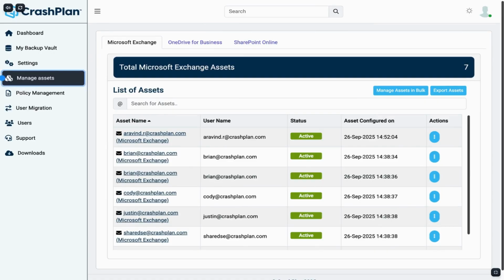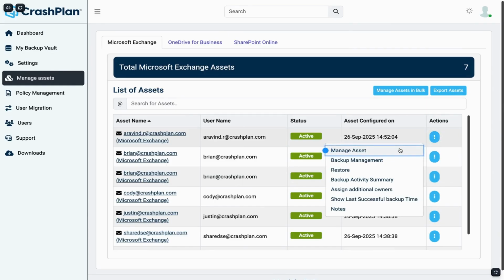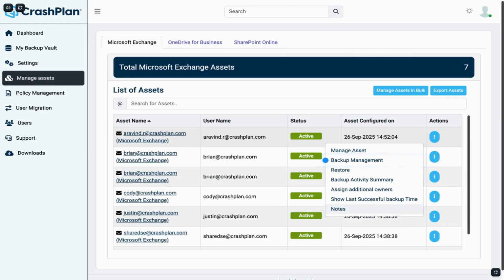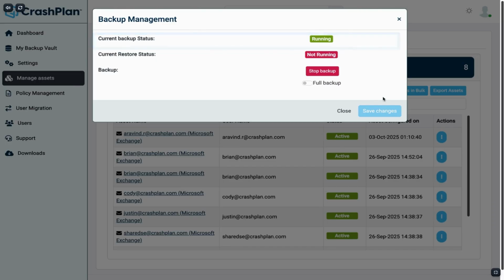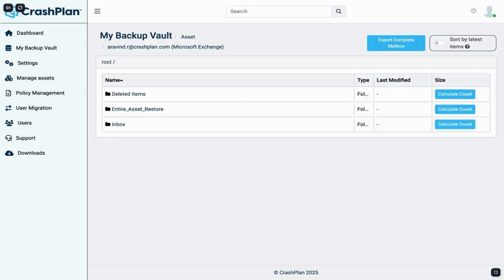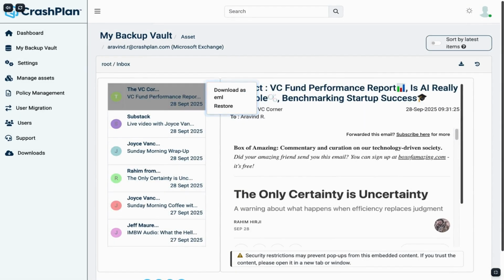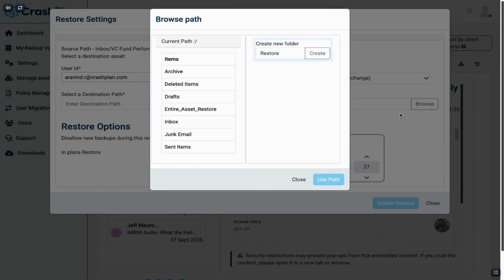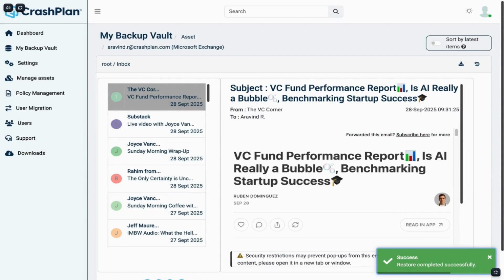How to Backup & Restore with Microsoft 365 Backup from CrashPlan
Manage Microsoft 365 email backups and restores in minutes with this step-by-step walkthrough for IT admins. Learn how to use the Actions menu to run on-demand backups, preview mailboxes, and export full mailboxes to PST, how to download individual emails as EML, then restore specific messages or entire folders and more.